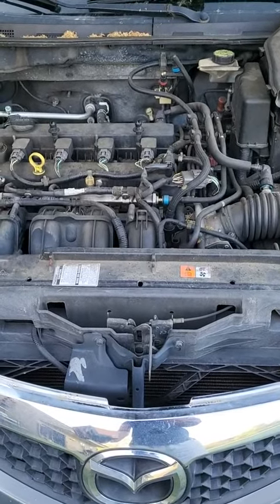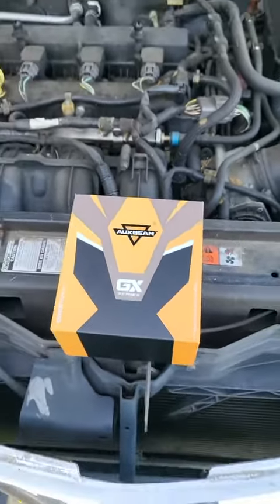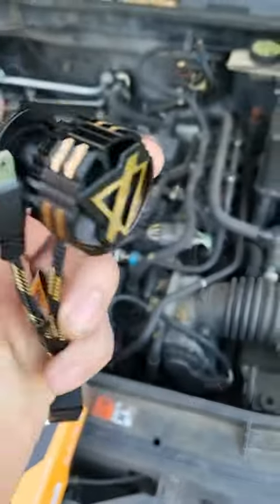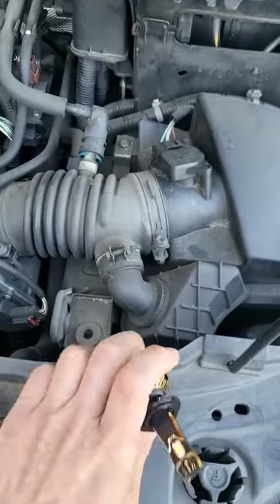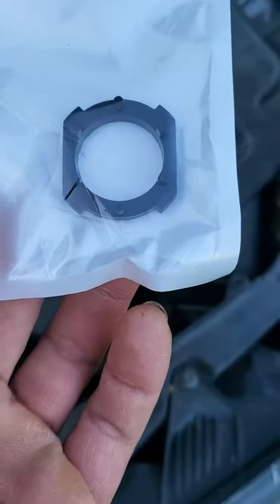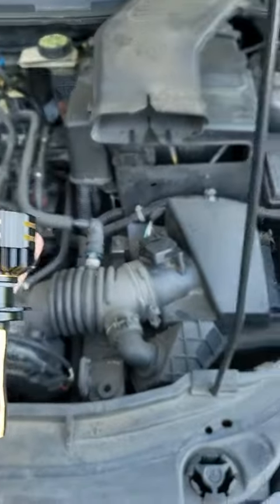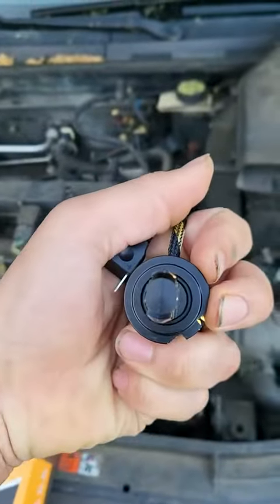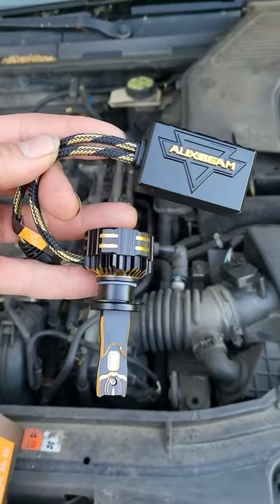Auxbeam H7 LED Light Bulbs, The Goat F22 GX Series Review, One piece short of perfection!